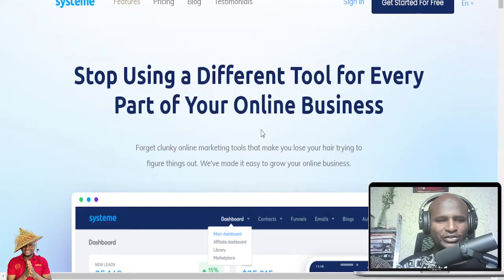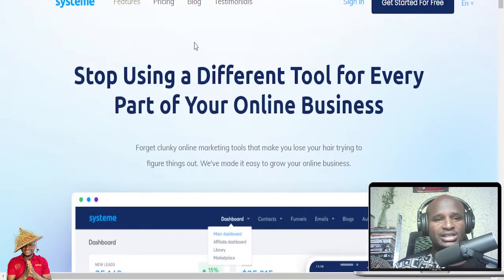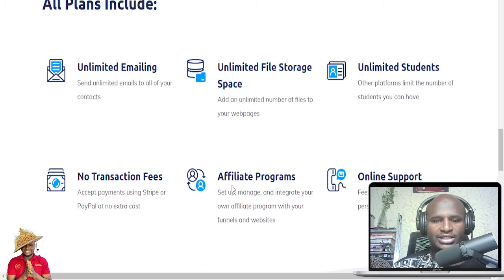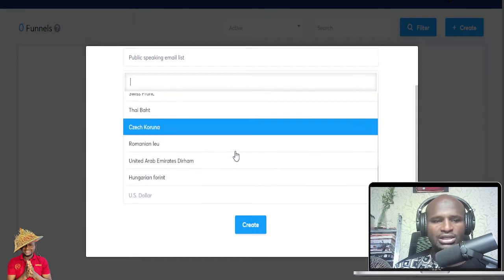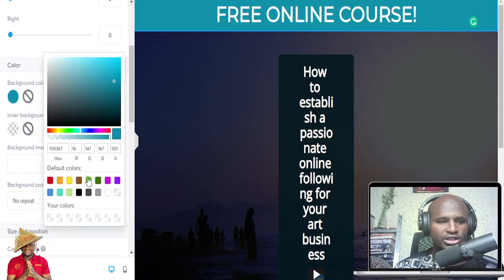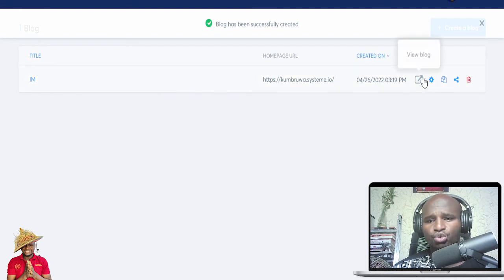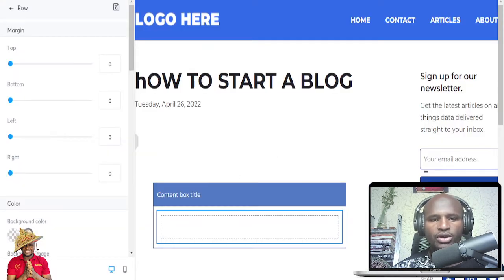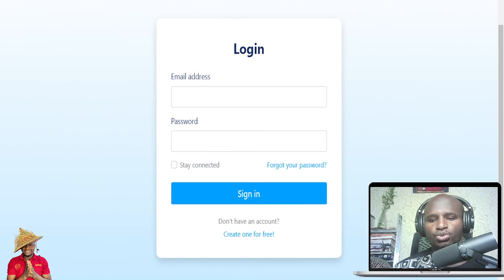SYSTEME.IO REVIEW and TUTORIAL - The Best Free Sales Funnel Platform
Get a free Systeme account and start building your online business

I hope you enjoy this video review of SYSTEME.IO software platform for creating kickass sales funnels and marketing automation campaigns for free. I review the platform, its features, and how you can use it to create a sales funnel from scratch.

I also share with you my personal story of how I started my business and why I created this video course.
Systeme.io is an alternative to Clickfunnels, Kajabi, katra, active campaign and many of the business automation builders out there.